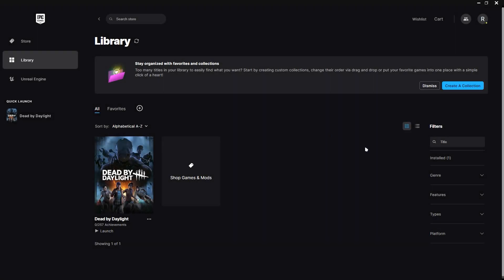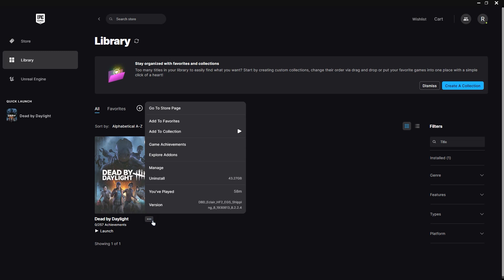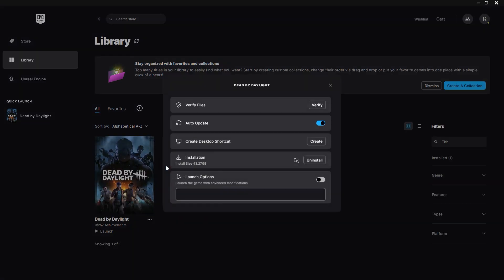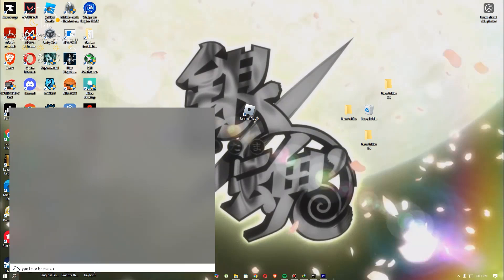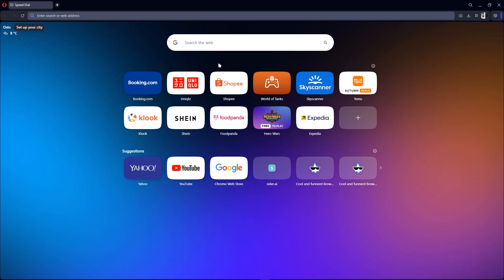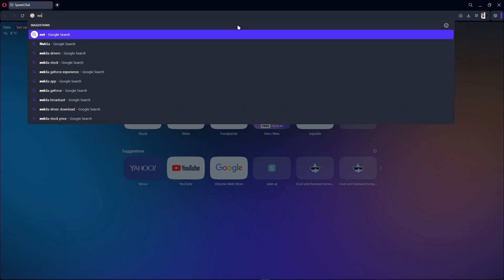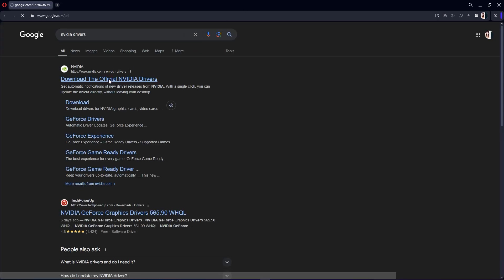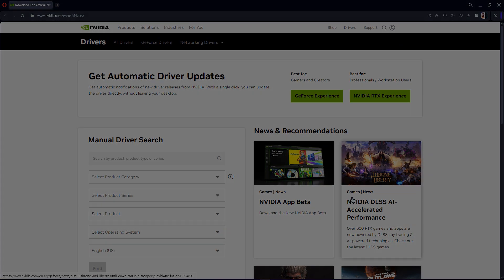HOW TO FIX ROCKET LEAGUE NOT LAUNCHING ON EPIC LAUNCHER 2026! (EASY FIX)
In this video, I am going to show you how to fix Rocket League not launching on Epic Launcher in 2026! This easy fix covers all the common reasons Rocket League won’t start and provides practical solutions to get you back in the game

0:00 INTRO
0:05 TUTORIAL